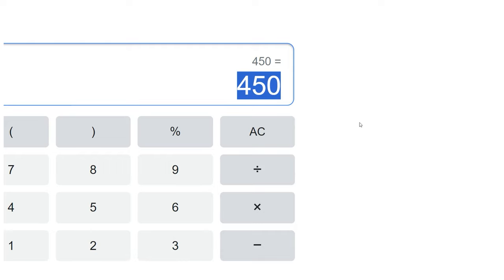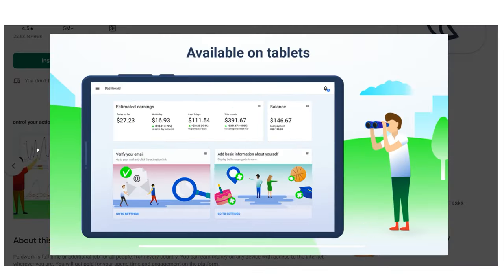Get Paid $100 Every 30 Secs To Watch *Your Phone Cash Machine* (Make Money Online 2024)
Get Paid $100 Every 30 Secs To Watch Ads *Your Phone Cash Machine* (Make Money Online 2024)

Making money from advertisements can be an intriguing opportunity, but it can be hard to tell if it is a real possibility. In this video, we looked at the website "paidwork.com" as a potential way to make money. This website is free to use and accessible from any country in the world. The highest paying option on the website is watching videos.

We have since discovered that this website pays between 60 and 85 percent for watching videos, which is one of the better rates. Once you reach $10 US, you can cash out or receive payment through PayPal gift cards or other available methods. After registering, simply click the menu and then click on Earn to begin watching videos and earning money.

You might be taken to a page labeled "Fyber" where you will be prompted to conﬁrm that you are not a robot, but you should not do this. The videos you will be watching are 30-second commercials featuring various products. To earn money, simply click the green "start watching" button on any of these products—some of which are games, and others of which are advertisements for software—to earn money. Watch the entire 30 seconds of the video because if you watch it for a list, you will earn less money and points. After watching a 30-second video ad, you will receive between 0.2 and 0.9 points.

You can use this website to make money while doing something else, such as cooking in the kitchen. If you make the same amount that the three people in the video were able to make each 30-second video, that's only going to be roughly nine dollars and sixty cents a day. But if you work like this Monday through Friday for a whole month—that is, 22 days—you will make 211.20. This may not be enough to pay for a few fancy dinners, depending on where you live in the world, but it can pay for a few fancy coffee cups.

If you have no other means of earning more income and you are not employed, you can make four hundred and ﬁfty dollars a month by watching movies for ﬁfteen hours a day. However, these scenarios make a few assumptions that aren't always true in real life, so it is suggested to halve the numbers to be more representative of your situation. This is because occasionally you might run out of videos to watch, particularly on platforms where a lot of people watch videos. Additionally, these tests assume that you have no other activities in your life.

This website might be helpful for people who are students, unemployed, or between shows on TV that don't pay them right now. It may not be 450 US dollars, but it might be 250 US dollars. It might assist with some of their bills, but it will require time and work. It could be beneficial for someone with a disability, as watching videos on their phone and clicking through them could be a good option.

However, the three people in the video have decided that this side hustle is not for them as they are aware of many other ways to make money that require much less time, effort, and commitment. The money they would have made in a month if they had continued with it would have been enough to buy a few dinners and coffees, but not a tablet.